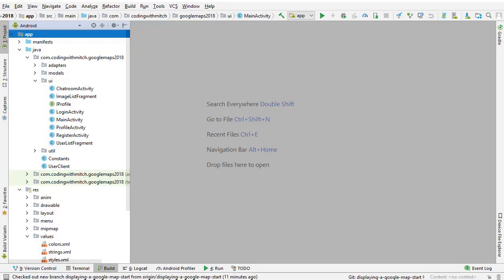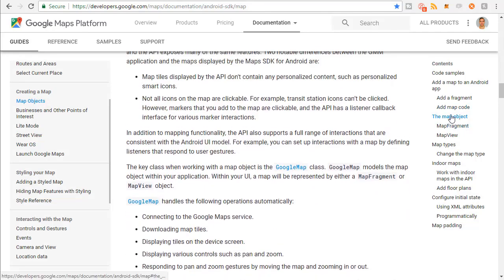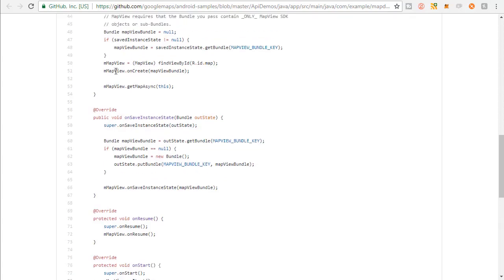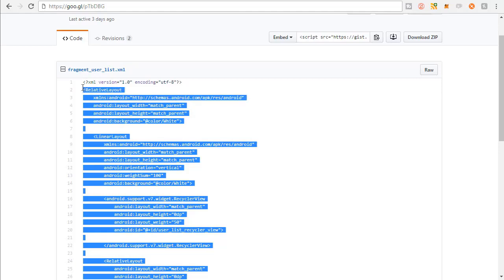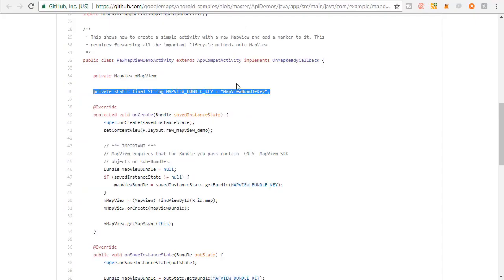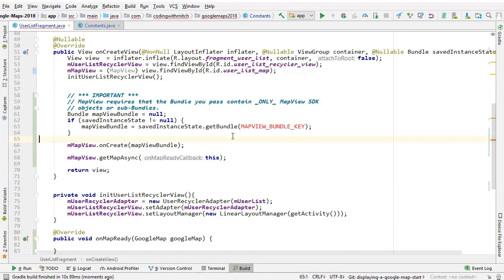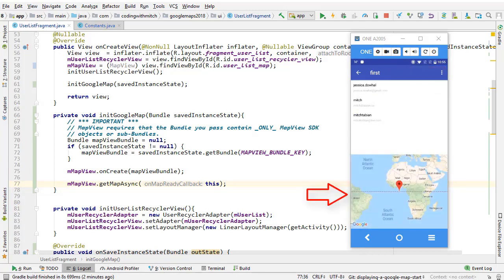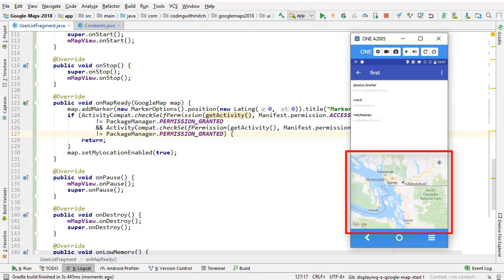Displaying a Google Map using a MapView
Abonné vous à JJG Sol's, vous ne serez pas dêçu...